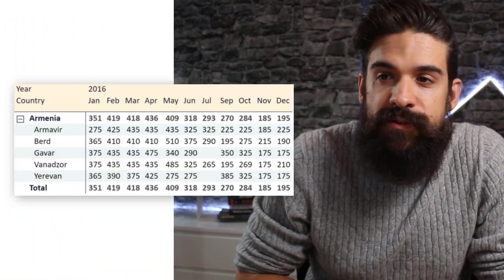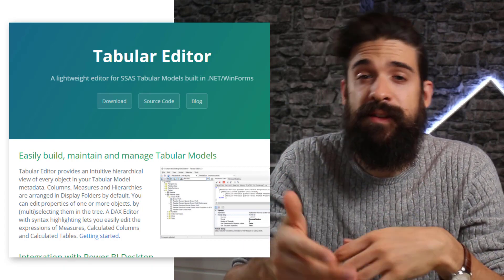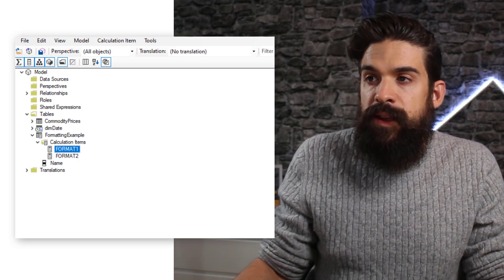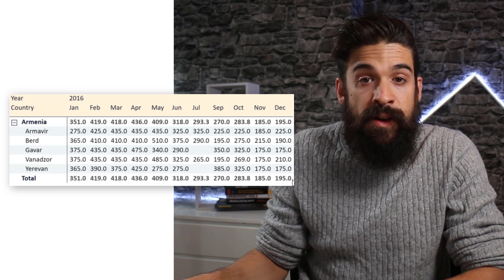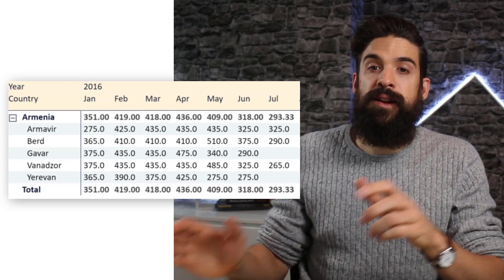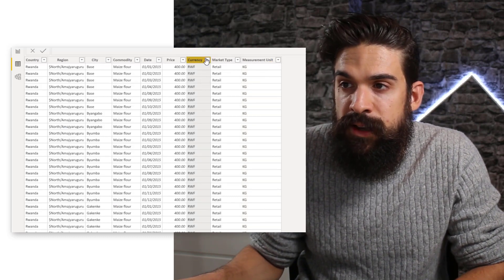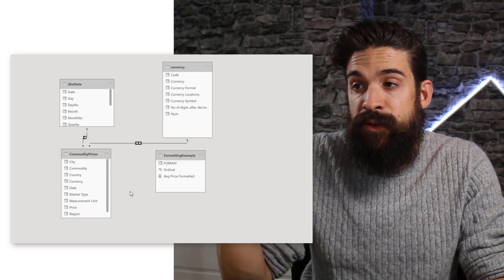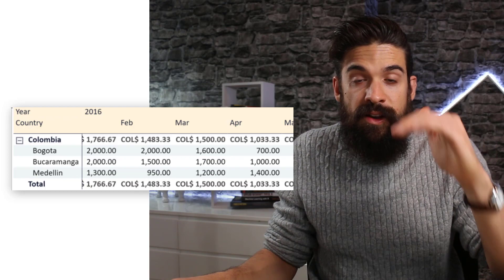Dynamic NUMBER FORMATTING using CALCULATION GROUPS in Power BI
CALCULATION GROUPS enable you to apply dynamic number formatting to your measures. In this video we see why this is so amazing on an example that applies different currency formats to one single measure.